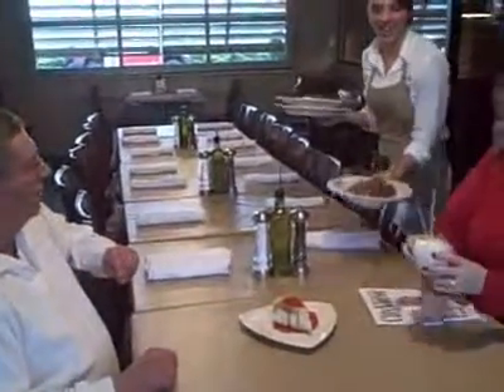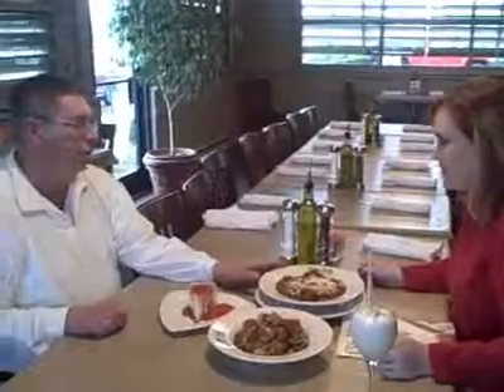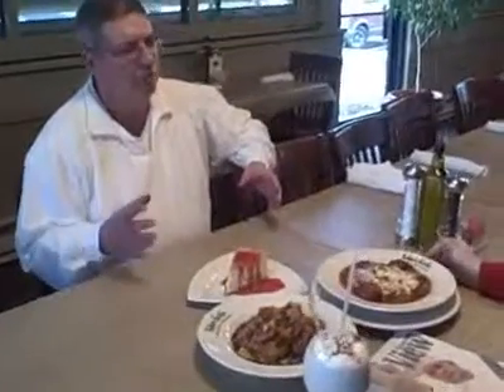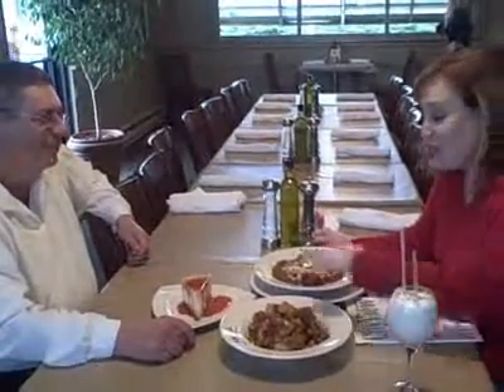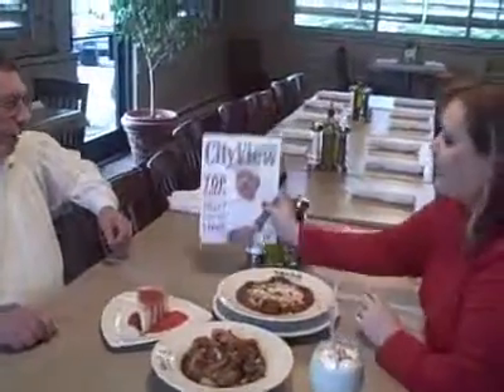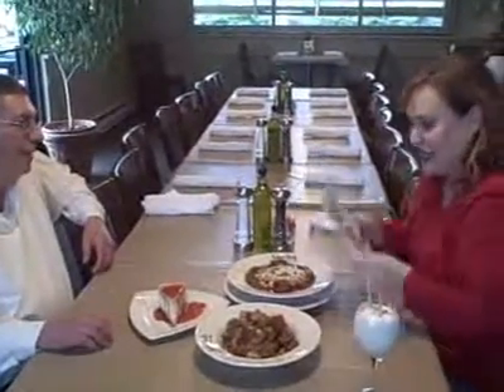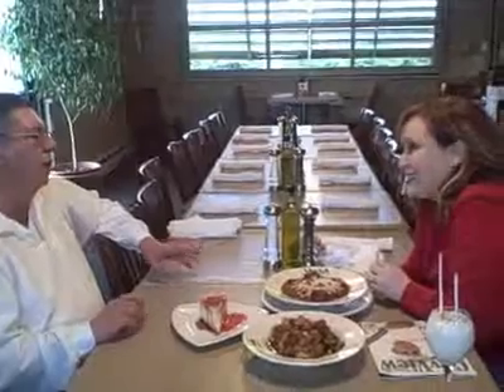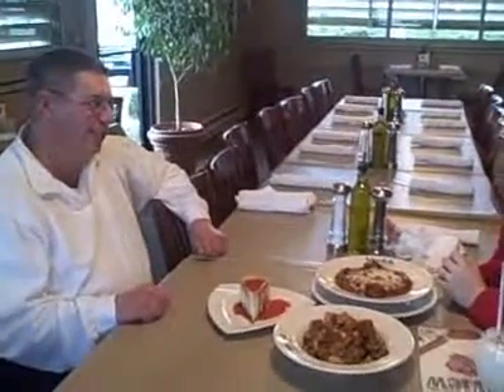Puelo's Grille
Jennifer's Favorite Things
December 17